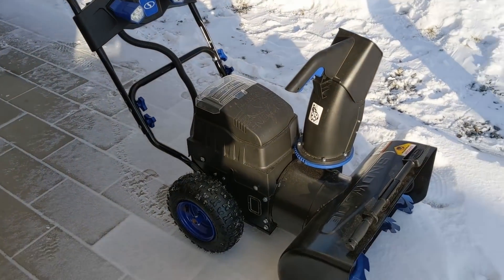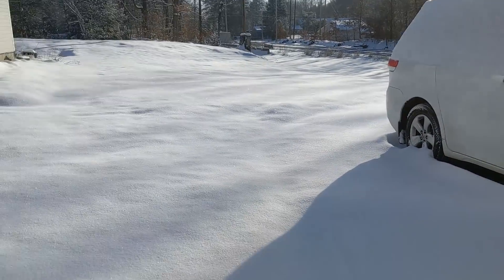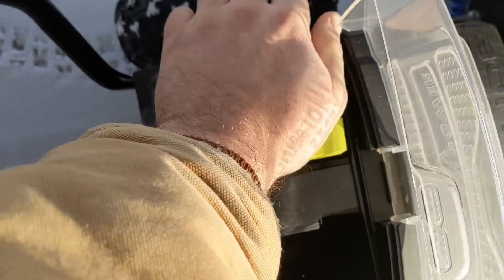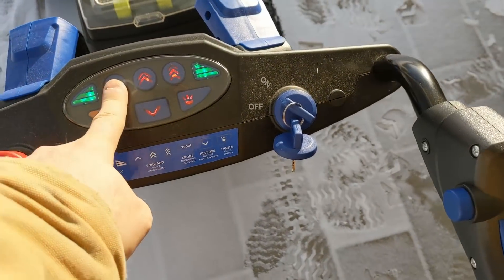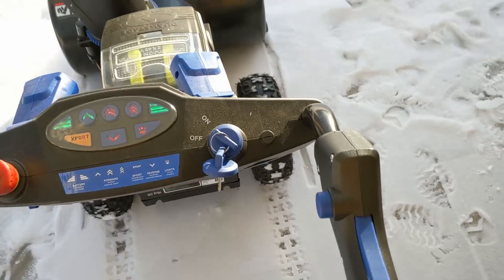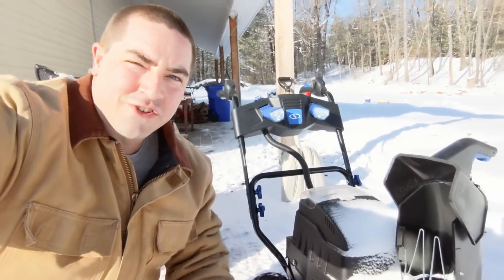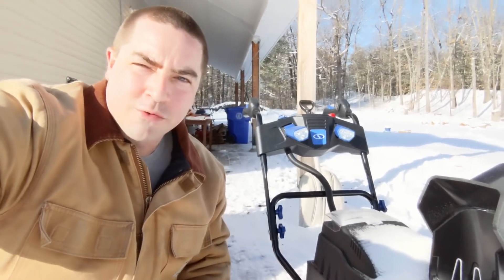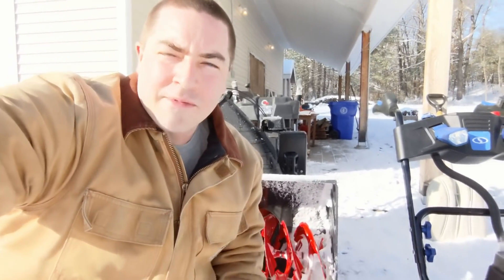Battery Powered Electric Snowblower, Fail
Trying out an electric battery powered snowblower.  This uses two lithium batteries to power it.  The blower works great to throw the snow, but it doesn't do a good job at propelling.  it just gets stuck in the snow instead of pushing itself into it.  Perhaps it needs more weight?